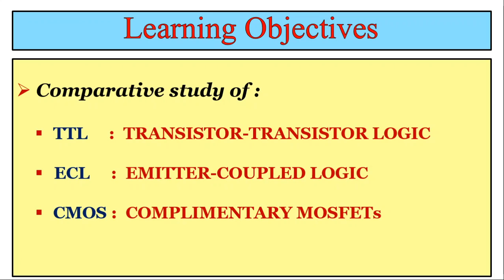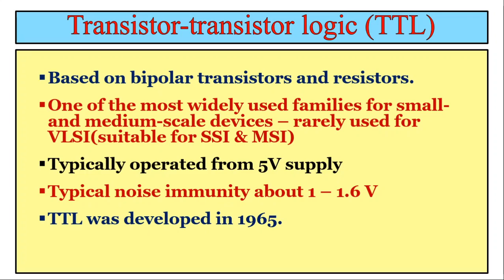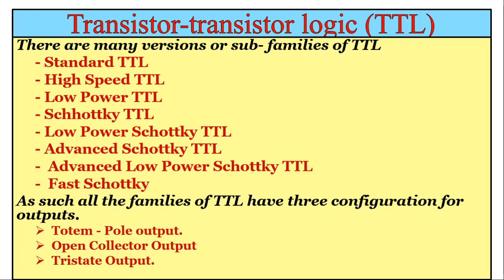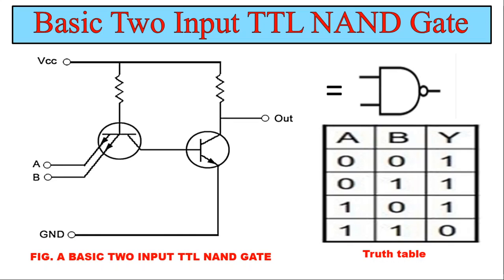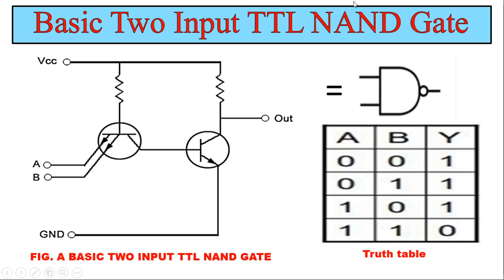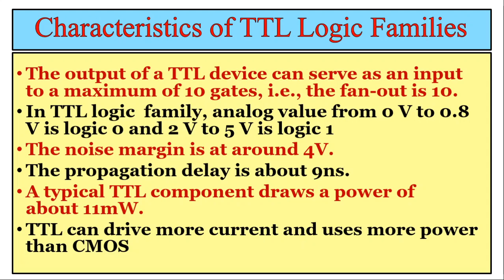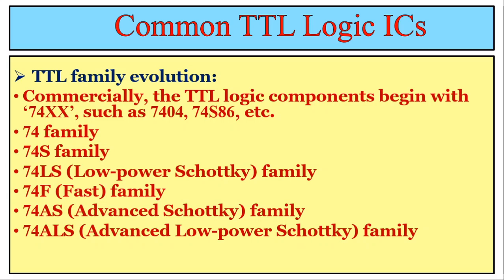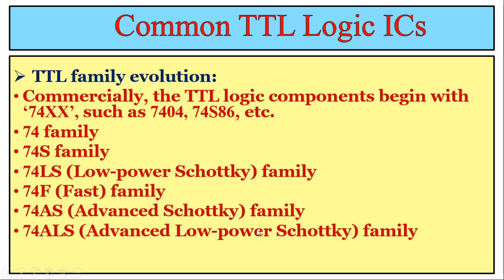S.Y.B.Sc. ( ELECTRONIC SCIENCE ) |Sem III | EL-232: Digital Circuit Design | S.K.Jadhav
Chapter I : Logic families
Topic VII : Comparative study of TTL, CMOS & ECL - Transistor-transistor logic (TTL)family